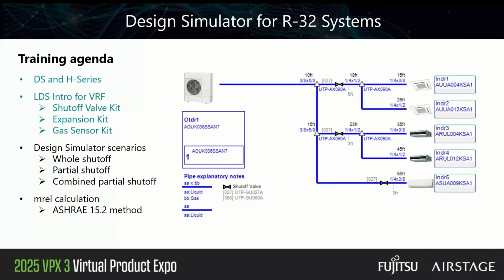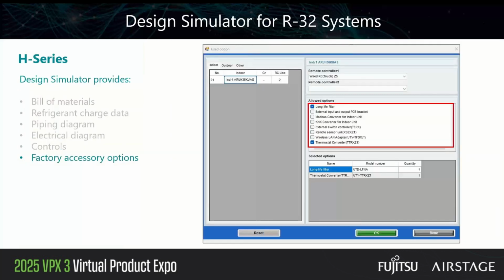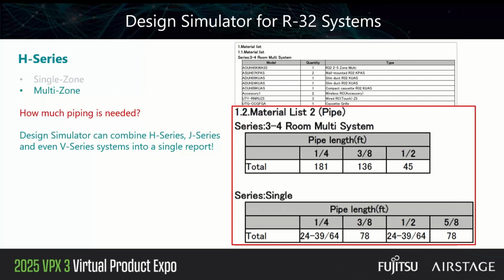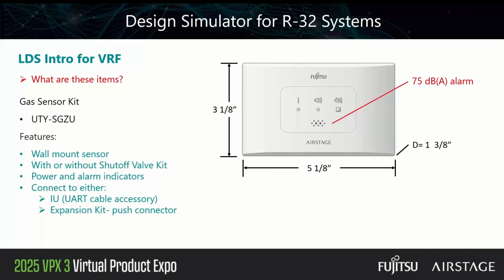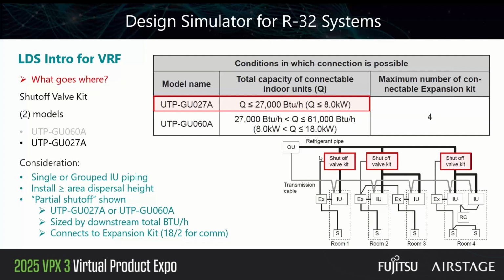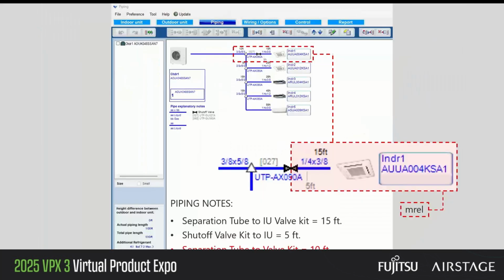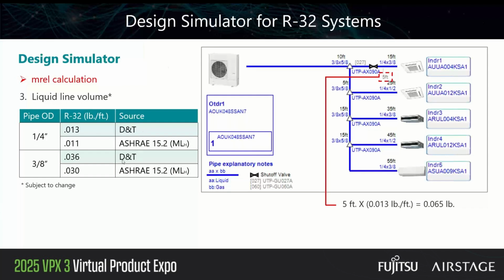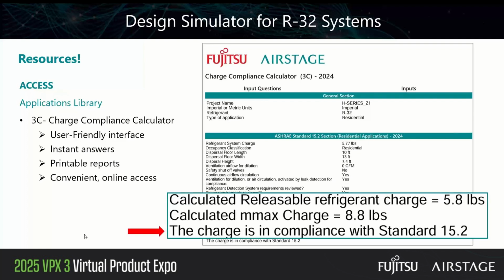Virtual Product Expo: Design Simulator for R-32 Systems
AIRSTAGE R-32 systems require a renewed focus on the total refrigerant charge of every system. The “Design Simulator” software from Fujitsu is critical to successful planning of R-32 projects, for determining total refrigerant charge and selection of Leak Detection System (LDS) items.

This webinar will focus on how to select Fujitsu LDS accessory items such as Gas Sensor Kits, Shutoff Valve and Expansion Kits, demonstrated using Design Simulator examples with an emphasis on upcoming J-7S systems.